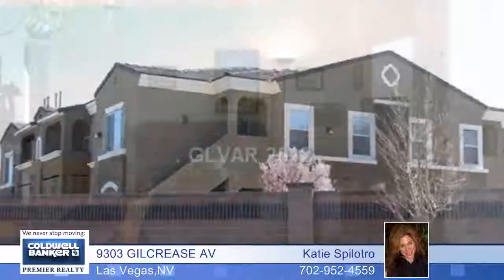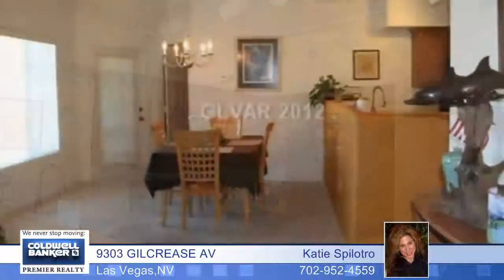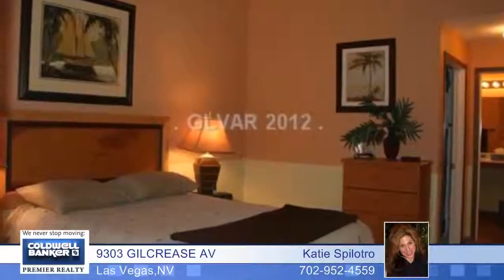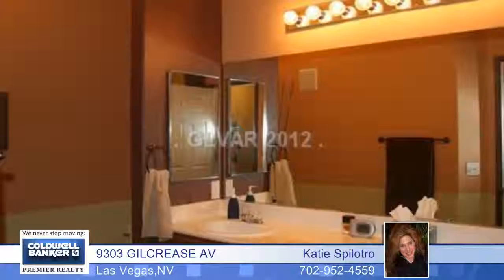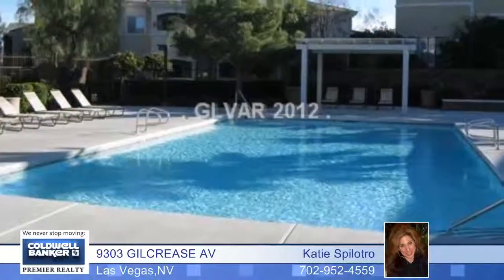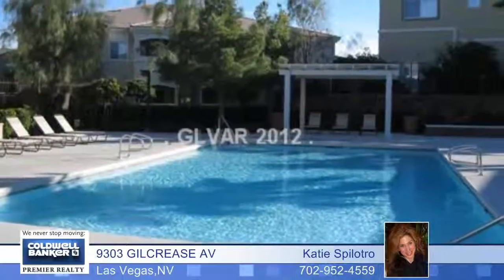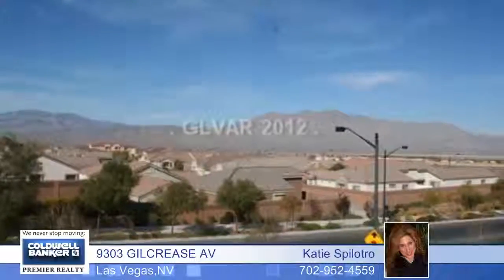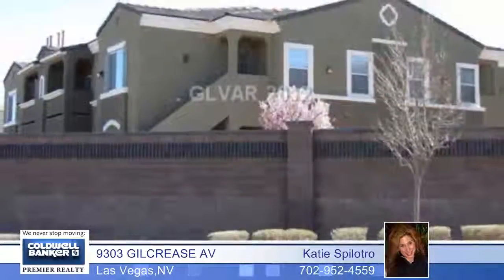Home for sale in Las Vegas, NV | $72,000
THIS CONDO HAS A NICE FLOORPLAN THAT WAS DESIGNED FOR CONVENIENCE!! HOME INCLUDES A VERY OPEN LIVING ROOM AND A STRIKING KITCHEN!! MASTER BEDROOM IS SEPARATE FROM THE OTHER BEDROOM WITH ITS OWN BATHROOM AND WALK IN CLOSET!! OTHER BEDROOM IS CONNECTED TO FULL HALL BATH, PLUS PLUS PLUS!! ALL APPLIANCES STAY! BEAUTIFUL  BALCONY W MOUNTAIN VIEW FOR YOU TO ENJOY VEGAS NIGHTS!!AVAILABLE TO SHOW AFTER 3/16